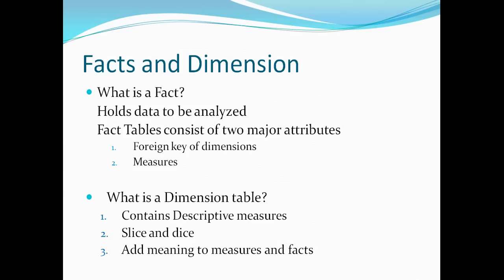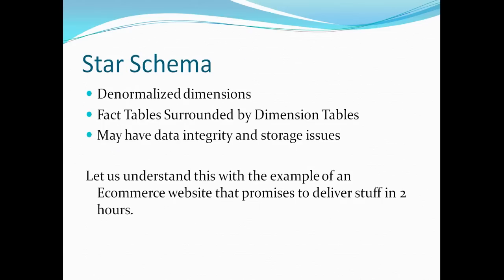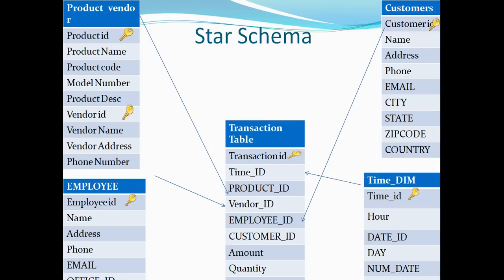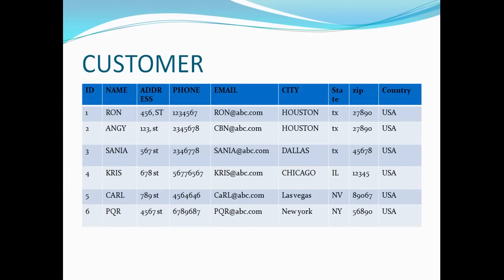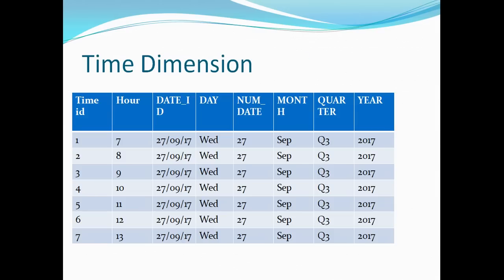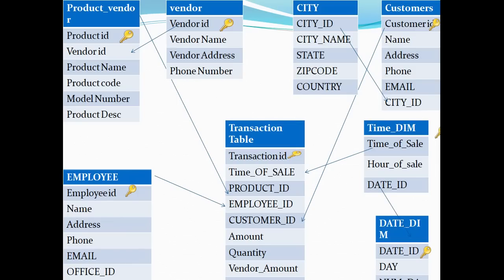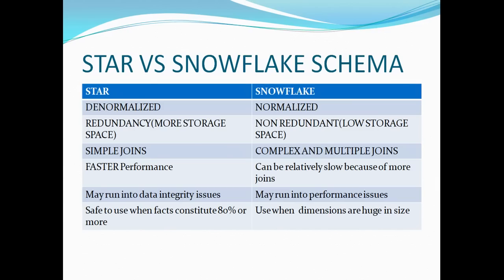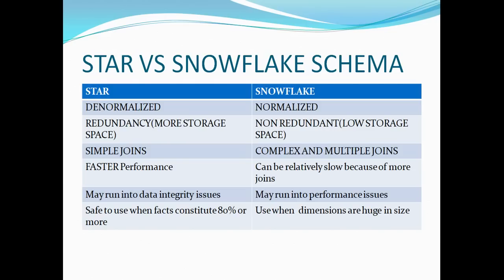Star and Snowflake schema explained with real scenarios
Star and Snowflake schema are basic and vital concept of dataware housing. This video explains what are star and snowflake schema.
Their differences and which should be used when in a very simplified manner with real examples.